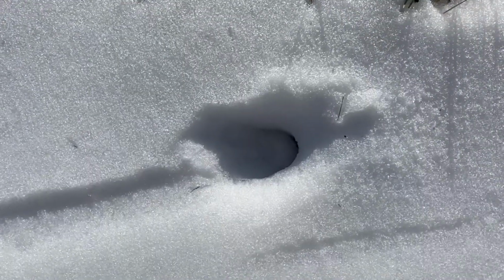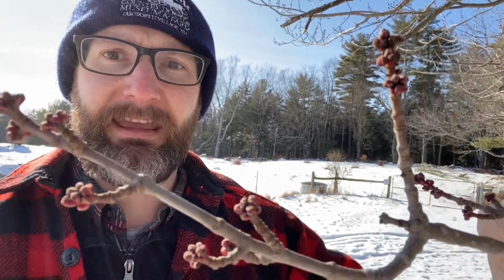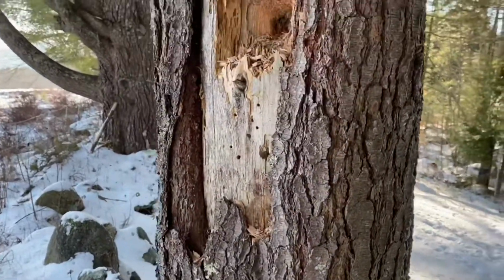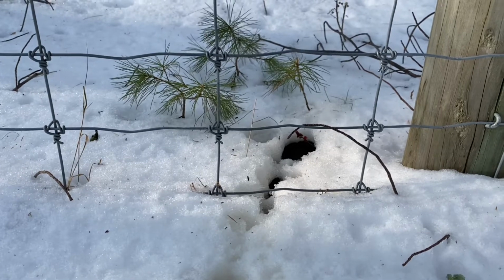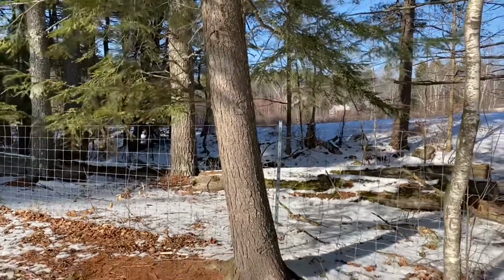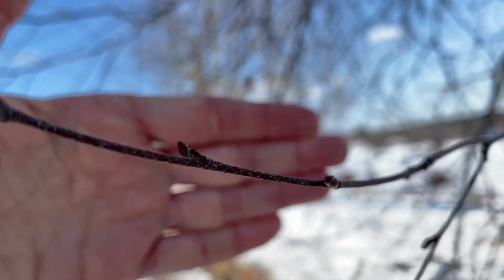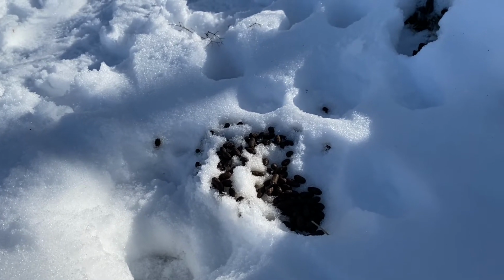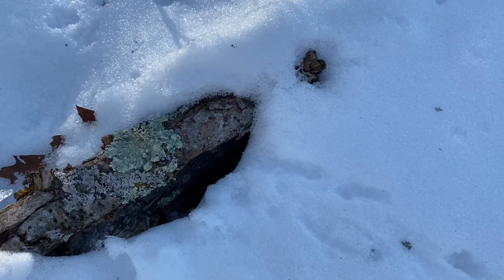Winter Ecology Walk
Join Jim for a walk around Remick Farm, looking for evidence of animals and fun seasonal changes taking place in the other living things of the farm ecosystem.